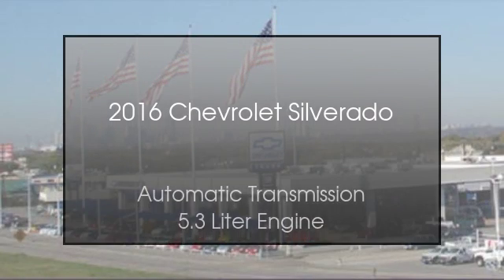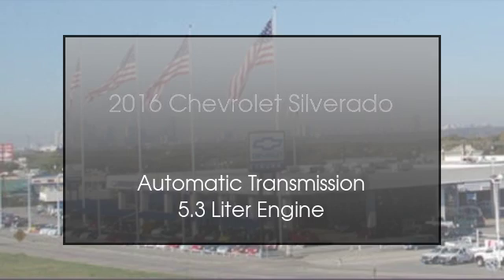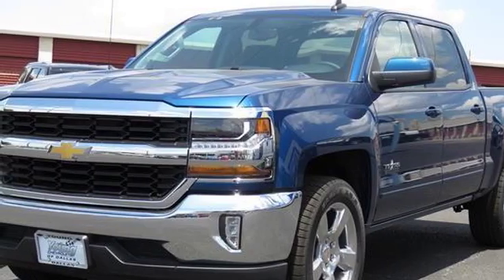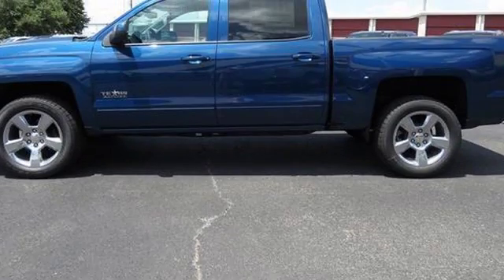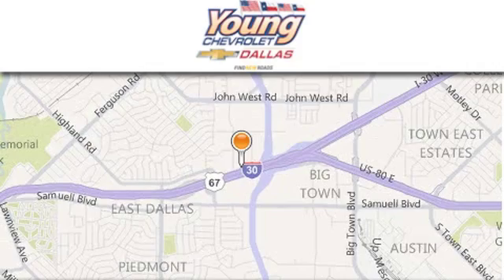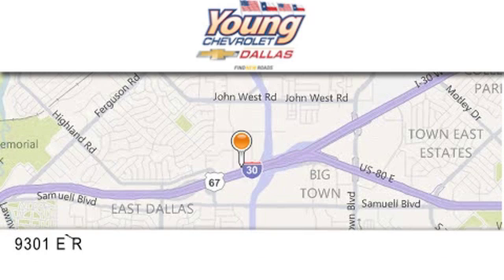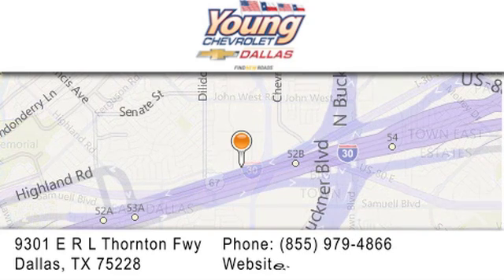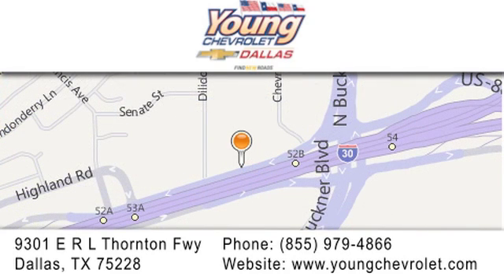2016 Chevrolet Silverado 1500